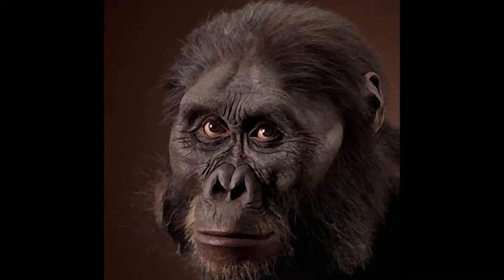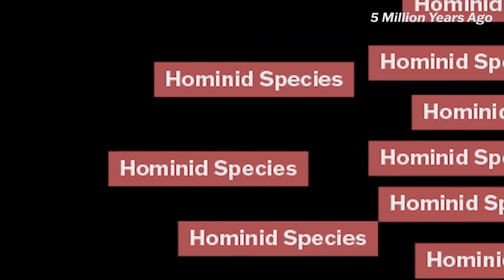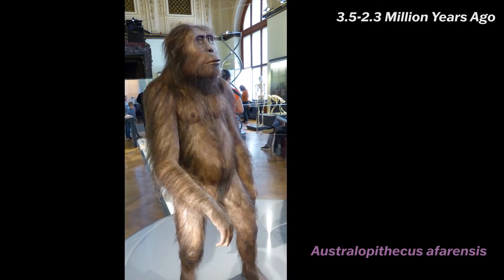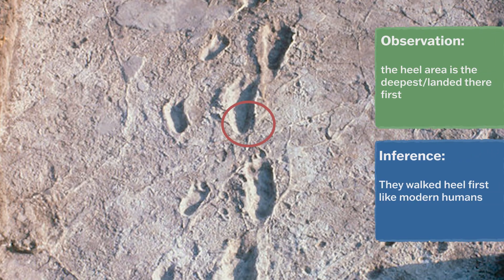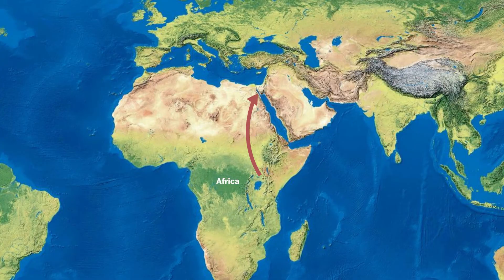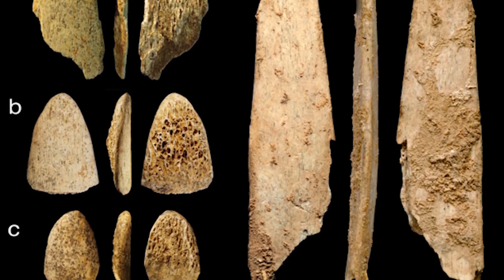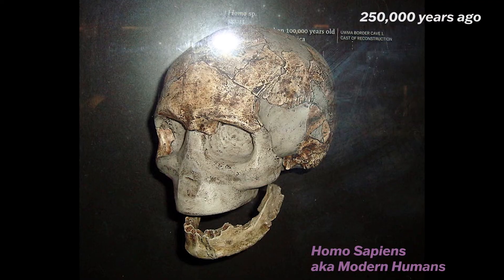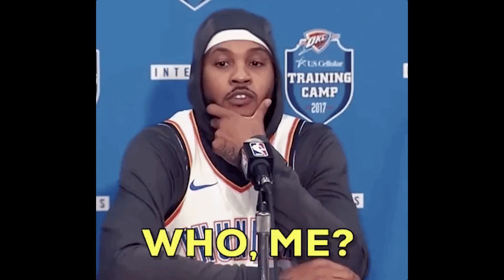Early Human Ancestors: Ep1 World History Basics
Learn about hominids and homo sapiens!

Teacher? Have your students follow along with this free video guide